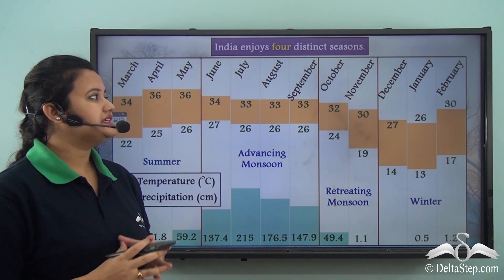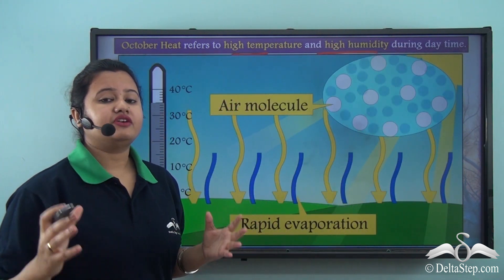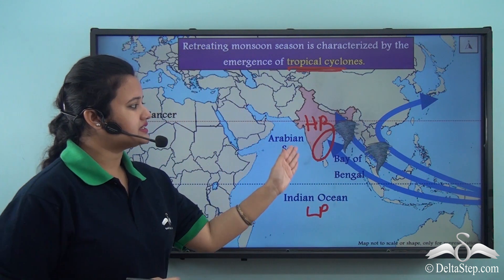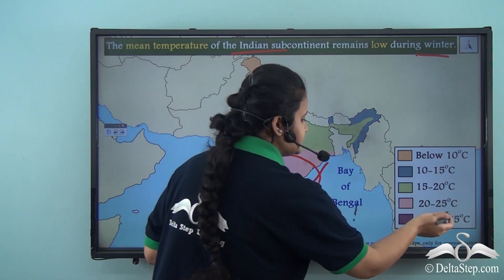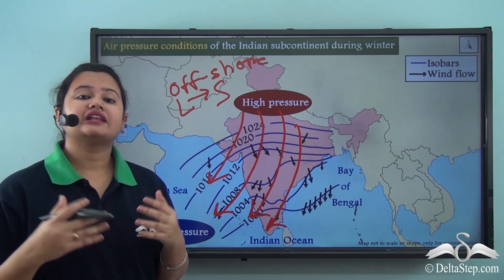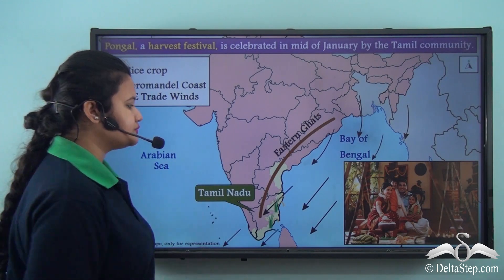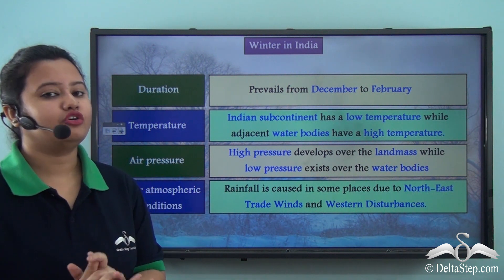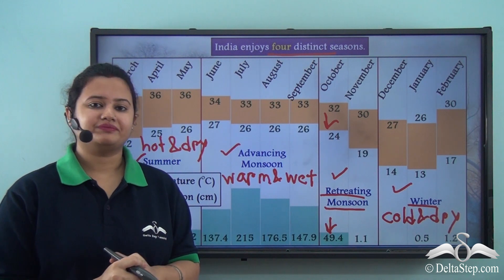Retreating Monsoon and Winter in India